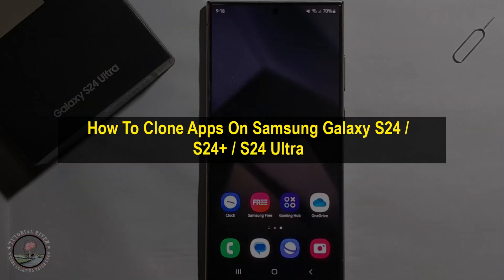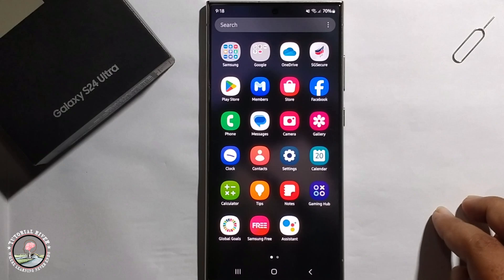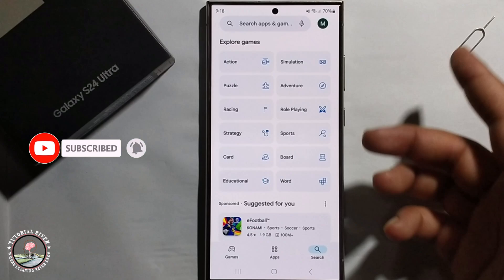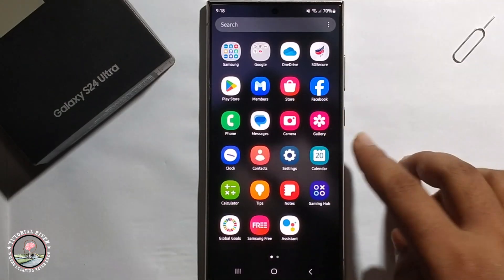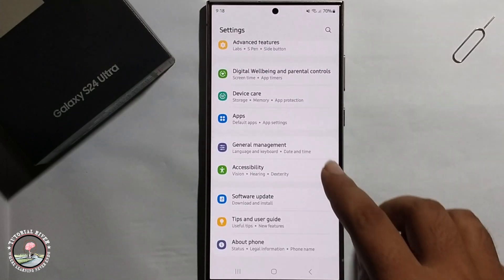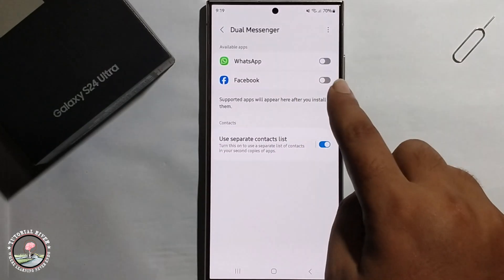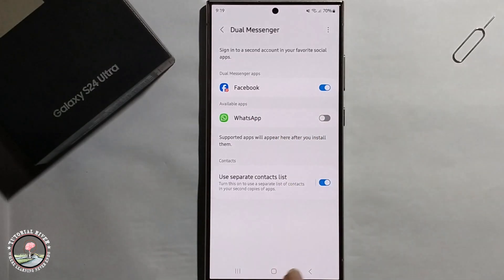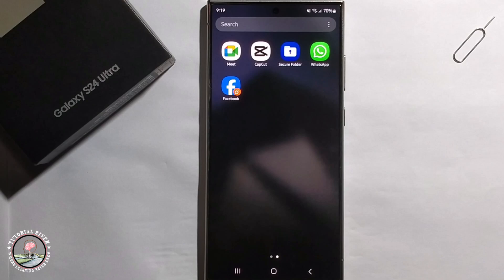How To Clone Apps On Samsung Galaxy S24 /S24+ /S24 Ultra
Want to run multiple accounts of your favorite apps on your Samsung Galaxy S24 /S24+ /S24 Ultra ? Dive into this guide and discover how to clone apps on Samsung Galaxy S24 using built-in features and without any third-party downloads!